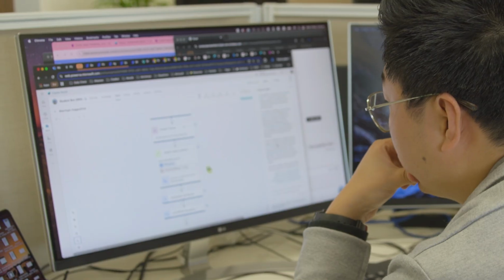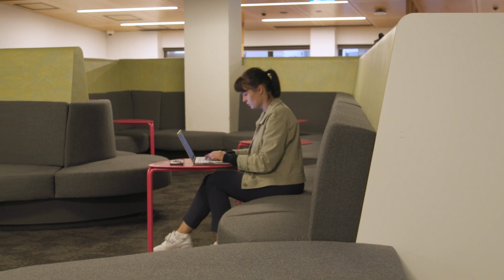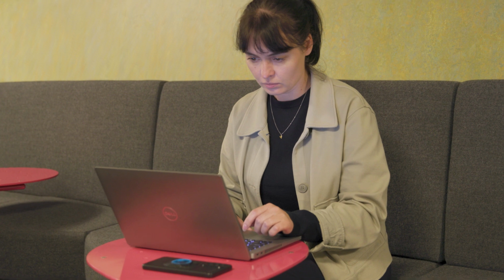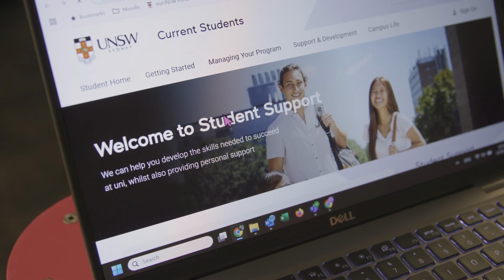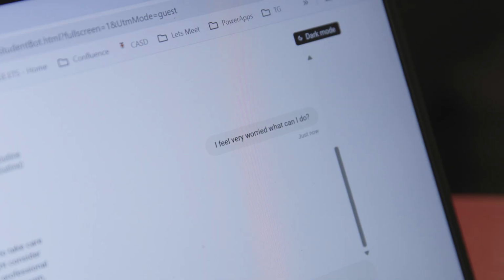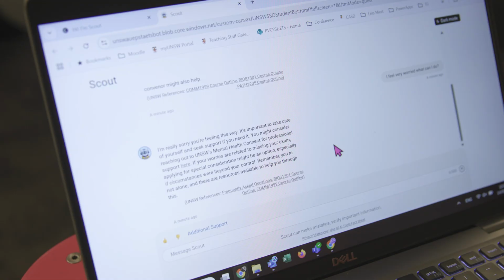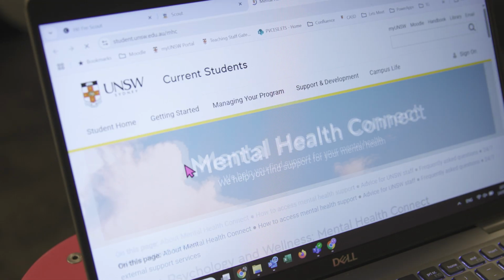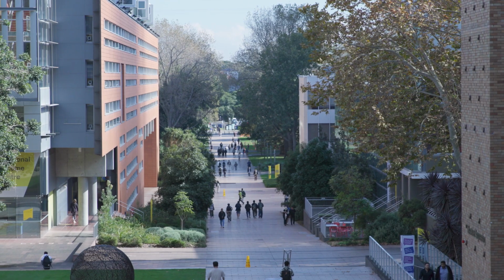UNSW use Microsoft Copilot Studio to transform the student experience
In our latest Customer Story, we take a look at how the University of New South Wales used Microsoft Copilot Studio to create 'Scout' - an experimental, AI-powered chatbot designed to transform the student experience.

Since it's foundation in 1949, UNSW has made ongoing commitments to improve and transform lives in Australia and globally. By drawing on trusted University data sources, Scout serves as a single point-of-contact that provides quick and reliable answers to a wide range of enquiries related to student life, learning, and wellbeing.

So, whether it's advice on events and activities, or even financial and health concerns, Scout aims to free up time for students to focus on their education.